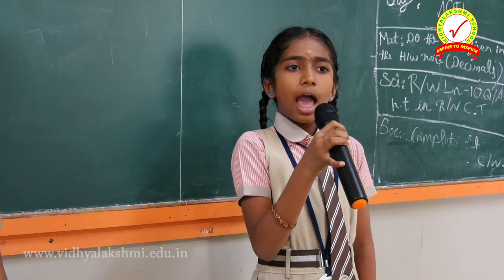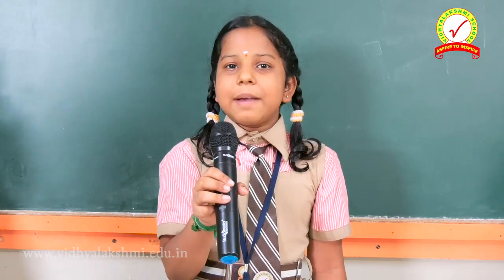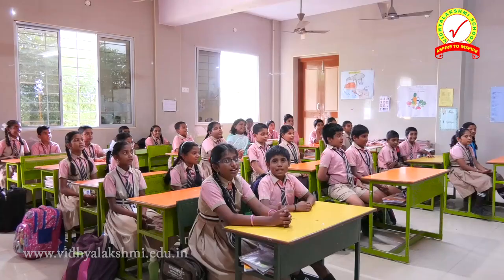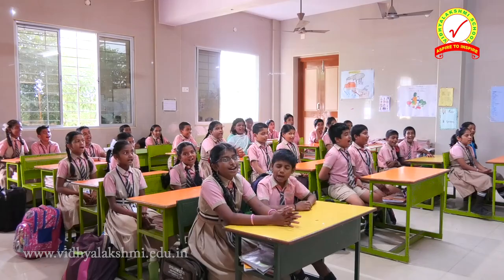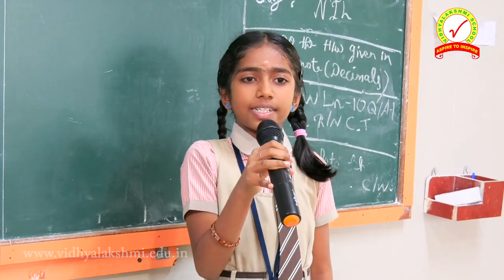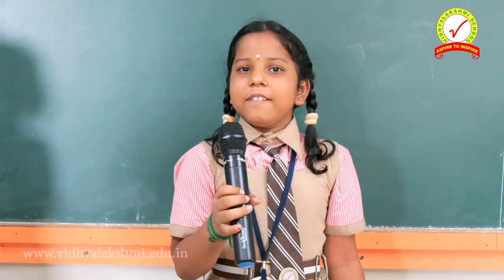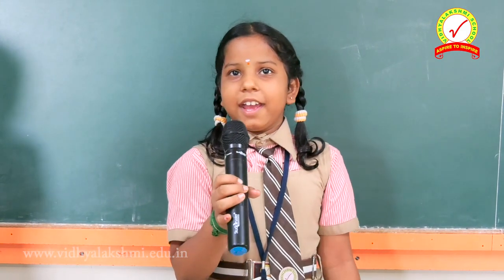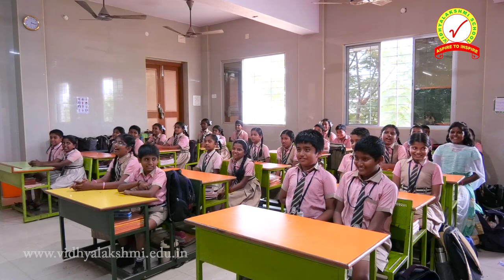Bhasha Sangam at Vidhyalakshmi School Day 7 Kannada